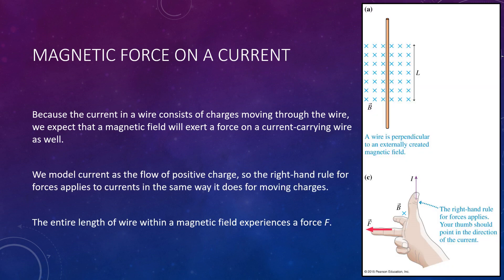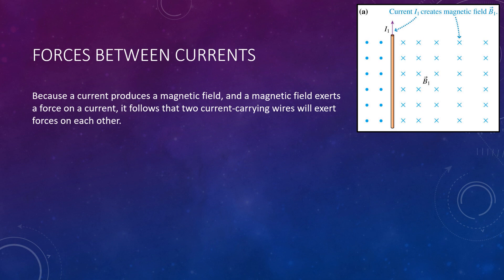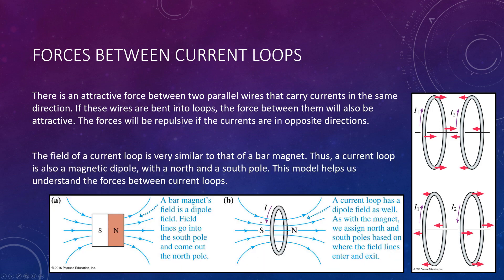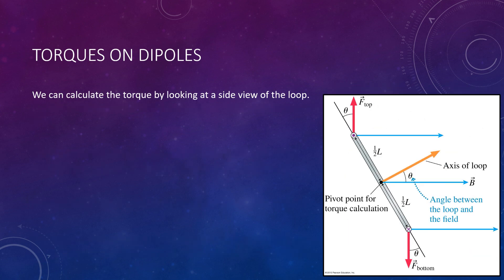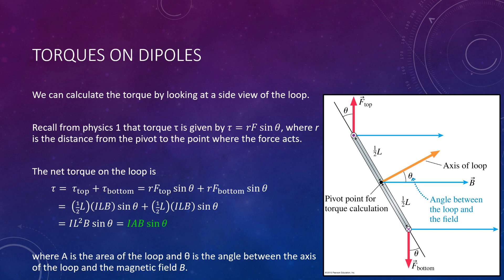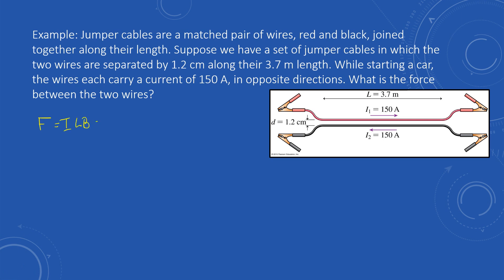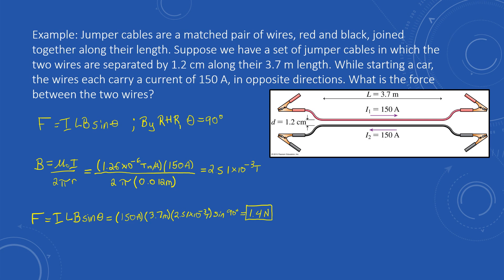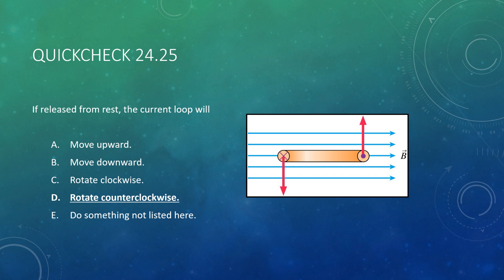College Physics 2: Lecture 20 - Magnetic Forces on Currents